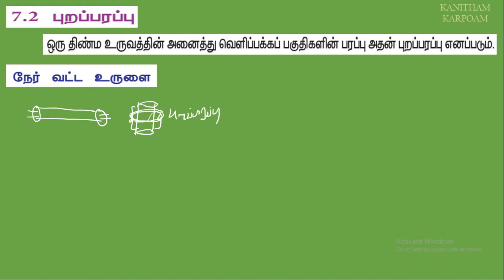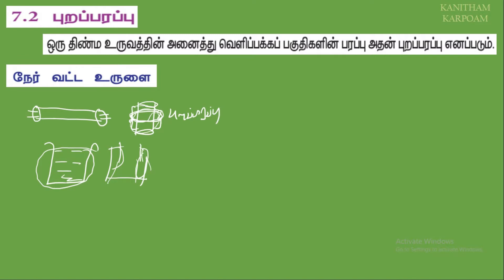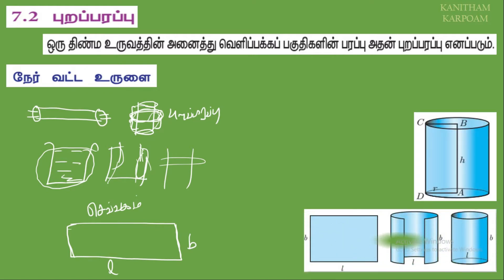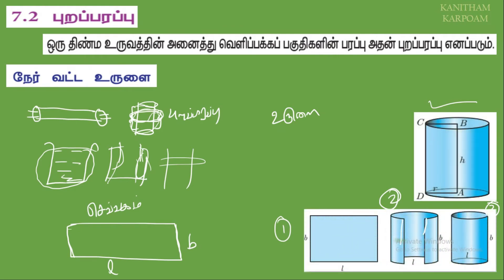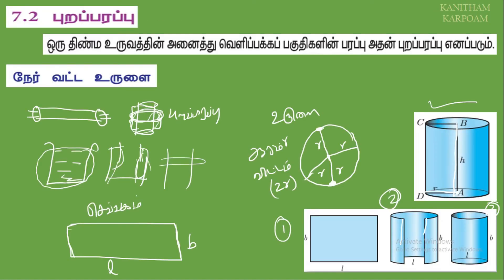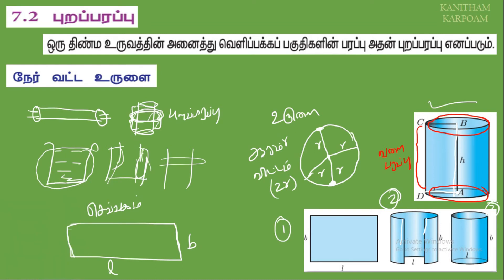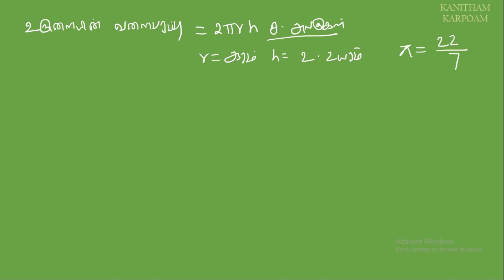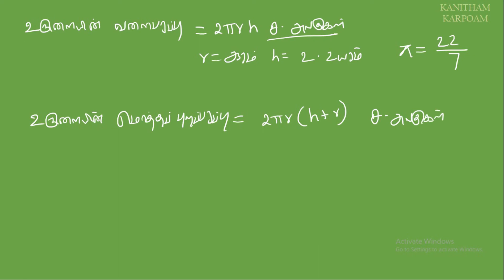TN 10TH STD MATHS FOR TAMIL MEDIUM - LESSON-7 (Class-1)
பயிற்சி-6.3 ( 1 & 2  )